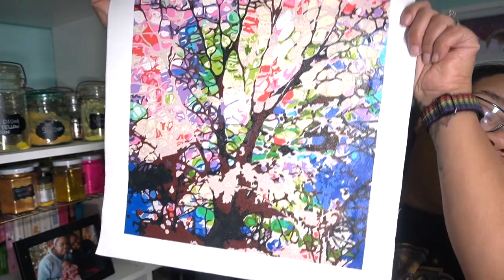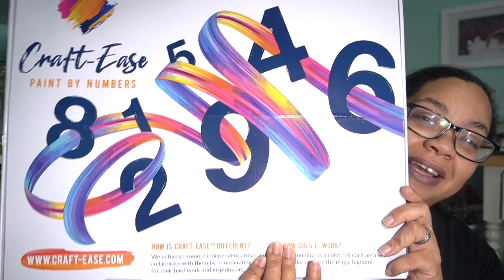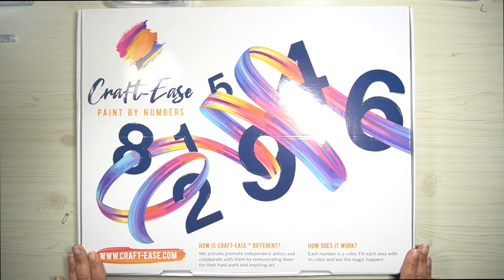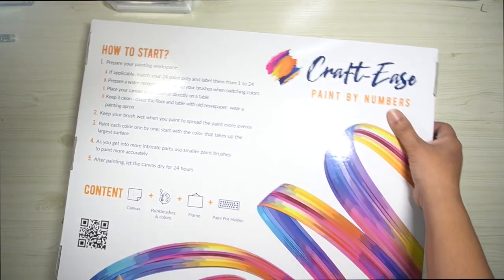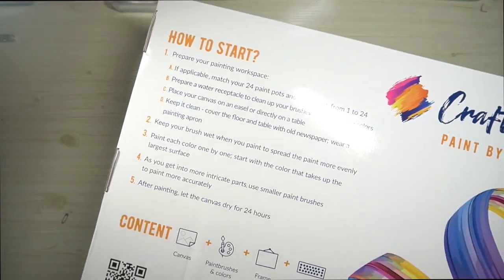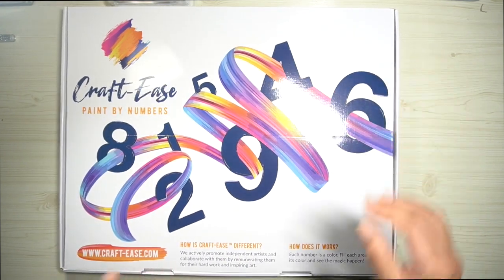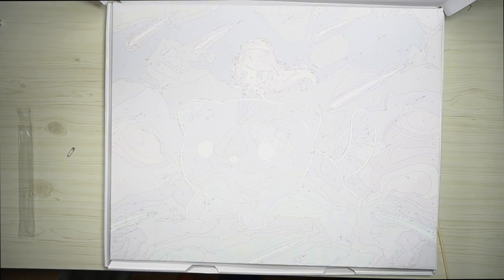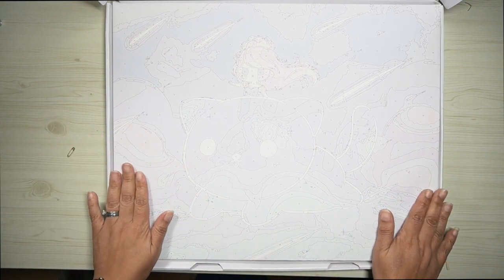*All I Want for Christmas Is* Craft Ease Paint by Number Kit!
Unboxing a BEAUTIFUL paint by number kit from Craft-Ease.  Looking for more ways to manage your self care, then paint by number could be just what you are looking for.  This unboxing shows the beauty and ease of Craft Ease paint by number kits.

I also make handmade watercolors!  You can find lots of useful information, pics and videos over on my instagram